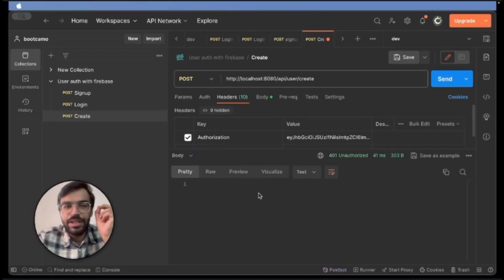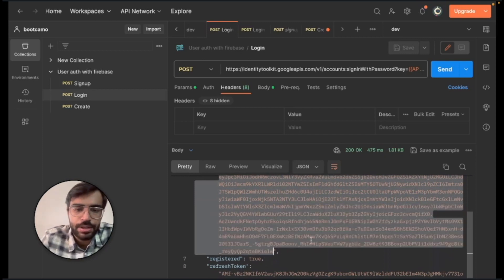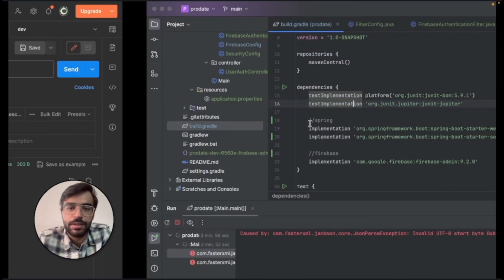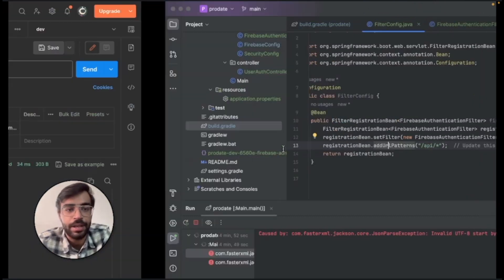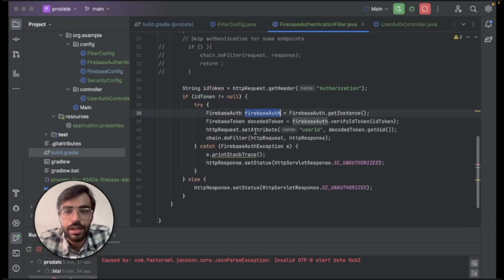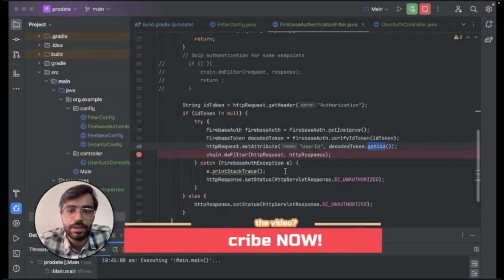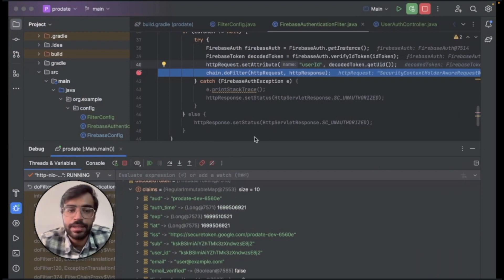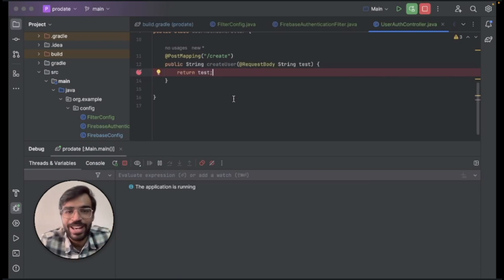Securing Your API: Implementing Authorisation Headers in Spring Boot and Firebase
Unlock the secrets to robust API security with our comprehensive guide on implementing authorization headers using Spring Boot and Firebase Authentication. In this tutorial, we delve deep into the nuances of securing your API endpoints, ensuring that only authenticated requests gain access to your valuable resources. Whether you're a seasoned developer or just getting started, this video will arm you with the knowledge to build secure applications with confidence.

Key Takeaways:
- Understand the critical role of authorization headers in API security.
- Learn how to set up Spring Boot Security for your application.
- Walk through the process of creating a custom filter to handle Firebase token authentication.
- See a live coding example of securing a create API endpoint.
- Discover best practices and tips for maintaining secure API access controls.

By the end of this tutorial, you'll have a solid understanding of using authorization headers to protect your APIs and why it's an essential part of modern web application development.

Don't leave your API exposed! Join us and start fortifying your digital doors today.

Timestamp:
0:00 - Introduction to API Security
0:15 -  Authorization Header Demonstration
0:27 - Handling Unauthorized Access
0:47 - Utilizing Firebase ID Tokens
0:52 - Spring Boot Security Setup
1:10 - Filter Configuration for API Security
1:51 - Firebase Authentication Filter Explained
2:11 - Live API Endpoint Security Testing
2:38 - Debugging API Authorization Process
2:56 - Wrapping Up API Security Essentials